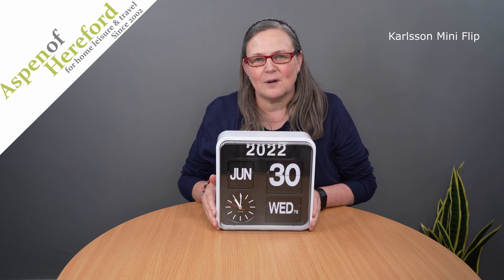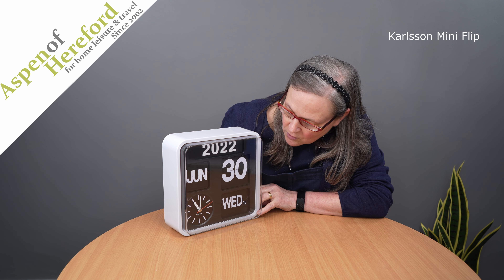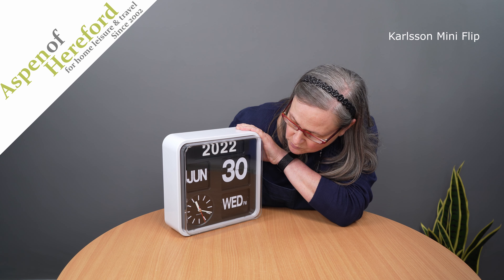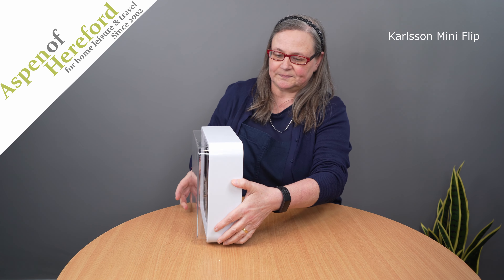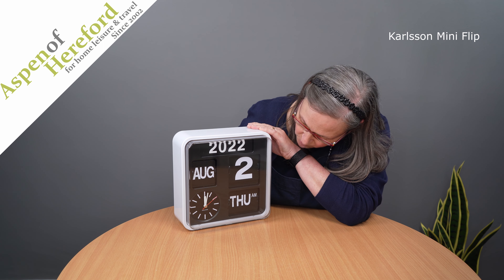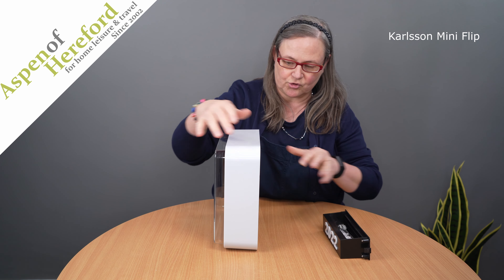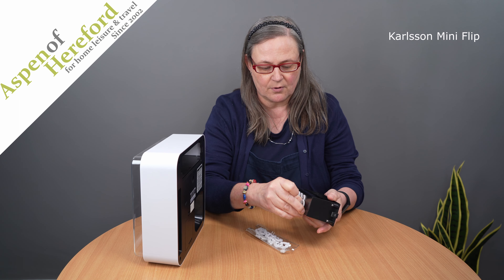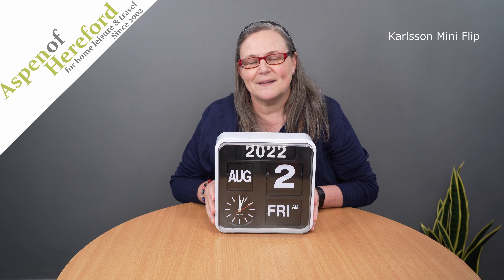How To Set Karlsson Mini Flip 24.5cm Square Retro Wall Clock - Aspen of Hereford